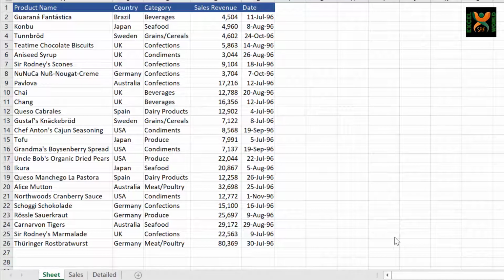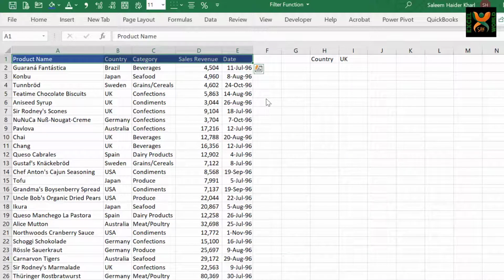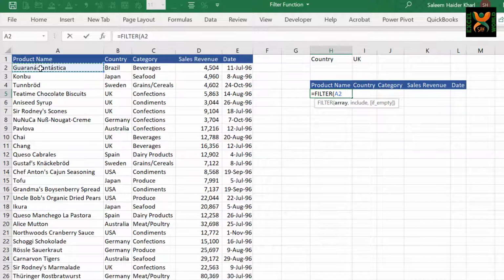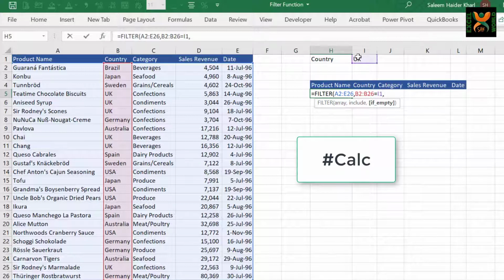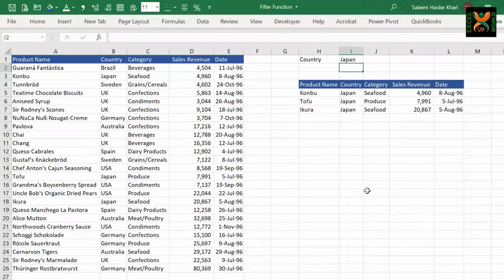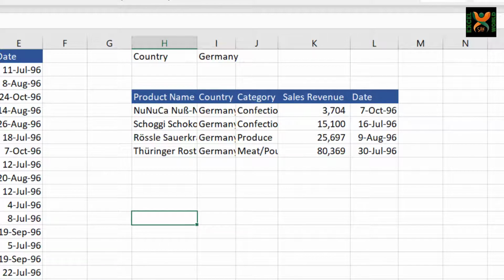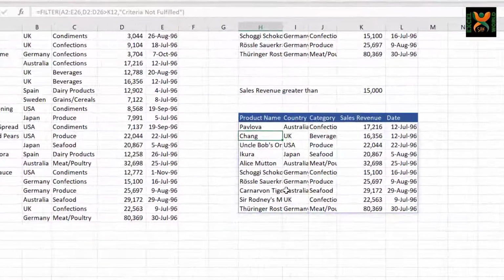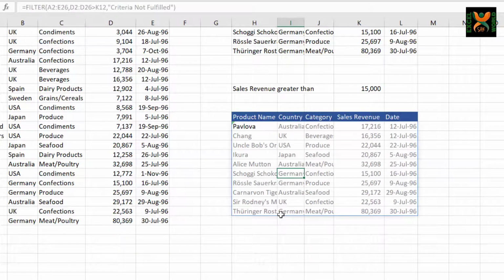Filter Function for Office 365 Excel | Single Criteria | Array | SHKExcelWorld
Check the all new array "Filter" function in Excel 365. It is a revolution in formulas by Microsoft. If you are familiar with the old Advance Filter tool of excel, then you will be able to learn this easily. Filter your data with a formula just like you filter with a drop down and it is that easy. You can download the file from:

My next video will be on using multiple criteria in filter function.
You can also go to my Channel, facebook and Linkedin page and check latest happenings in SHKExcelWorld: